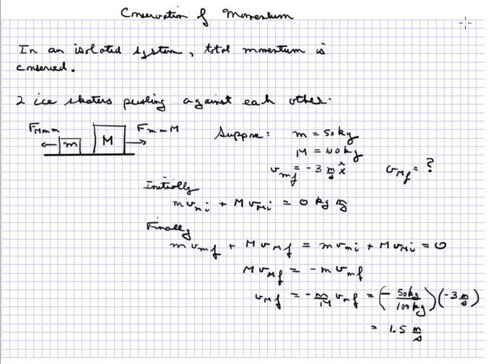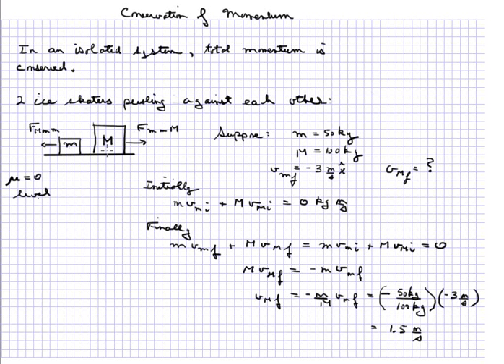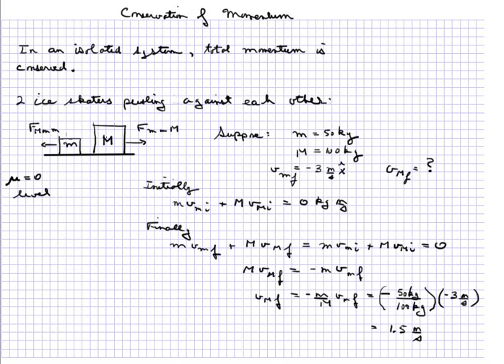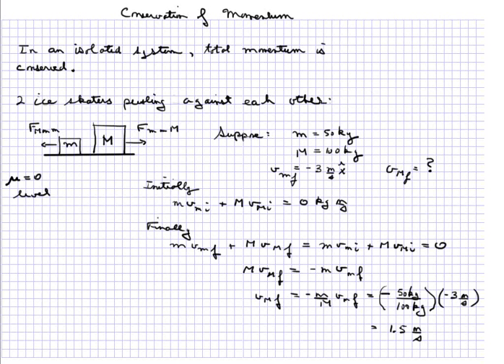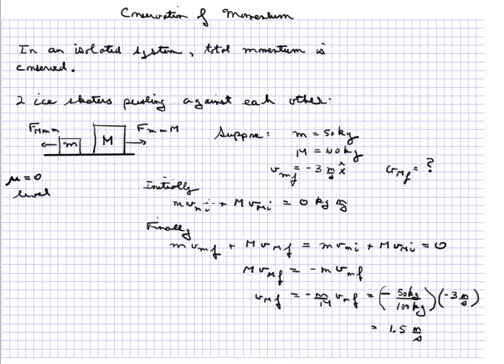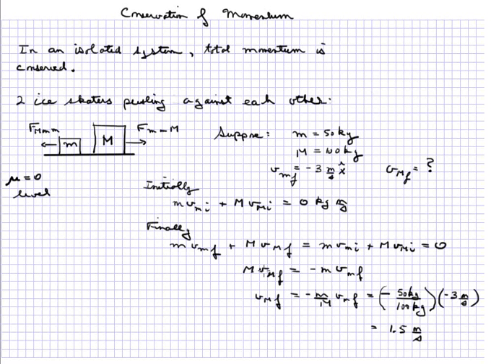conservation of momentum